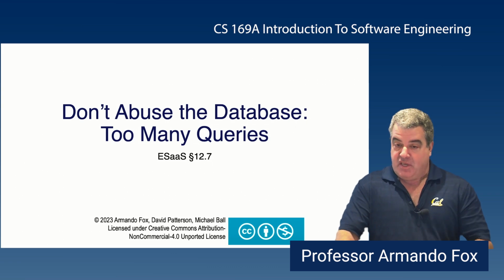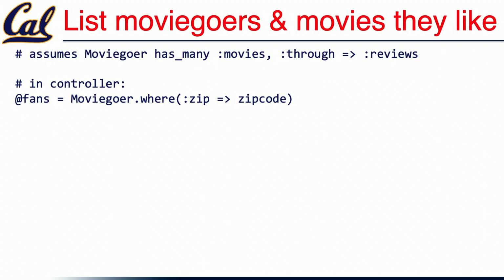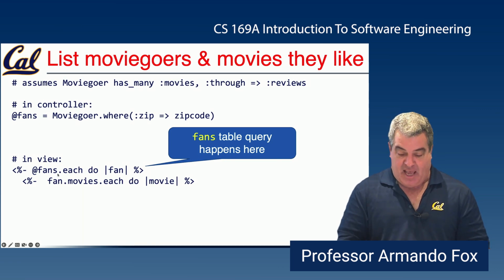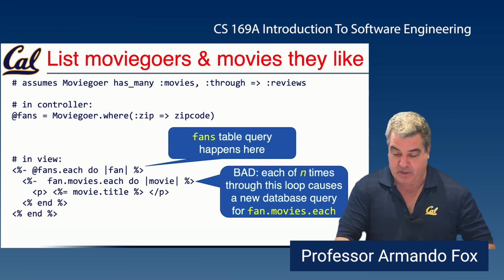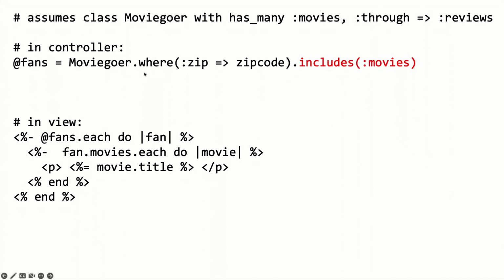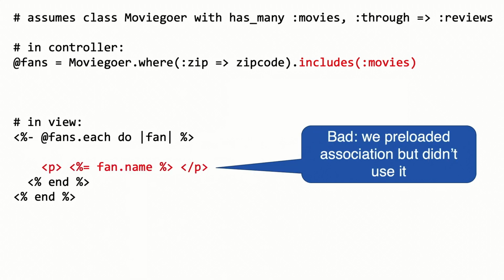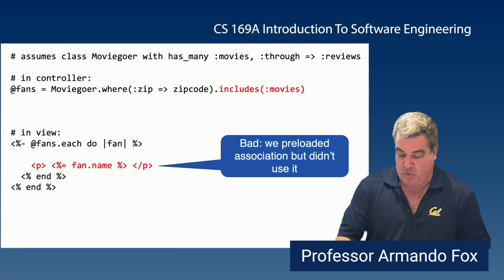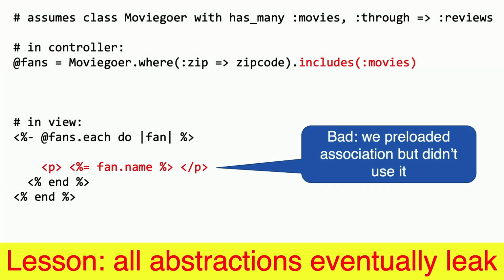12.7: Don't Abuse the Database, part 2 - N+1 query problem